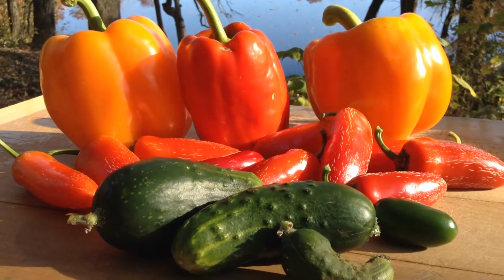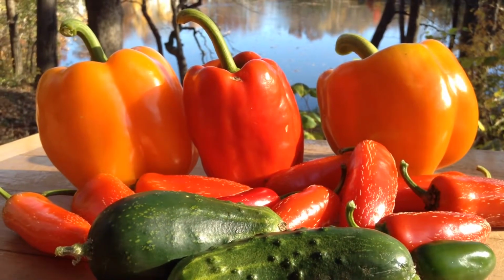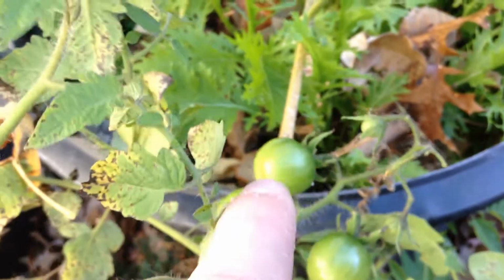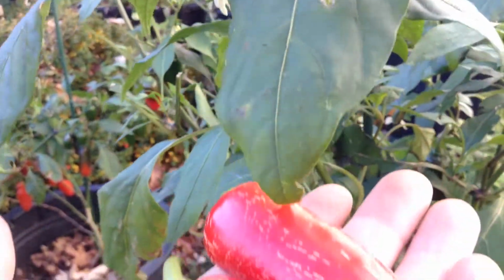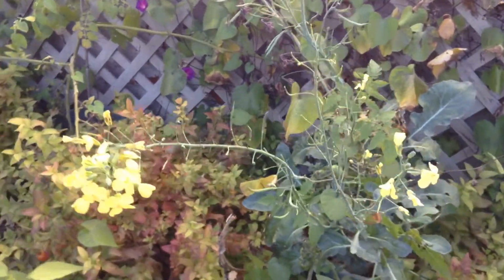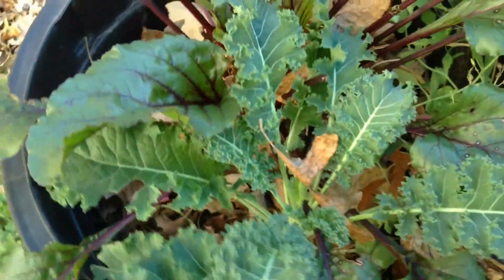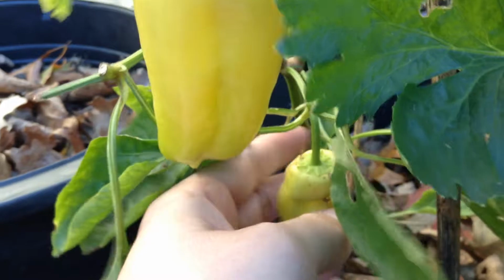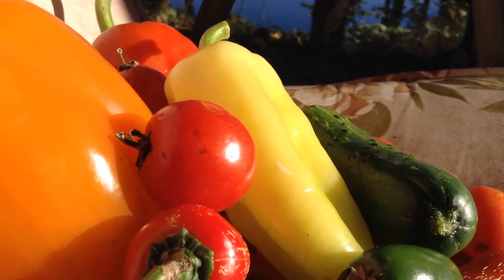First Snowfall & A Few Final Harvests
The first snowfall of 2017, and harvesting some Cucumbers, Peppers and even Cherry Tomatoes!